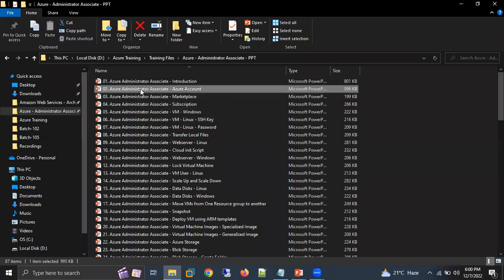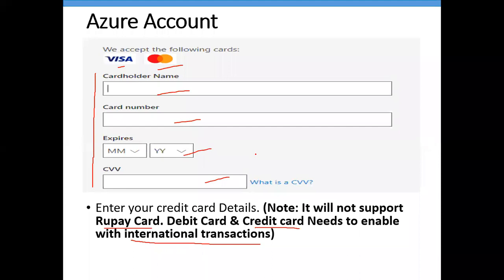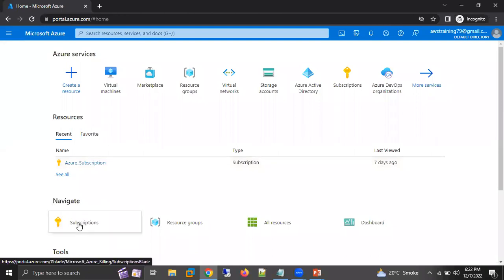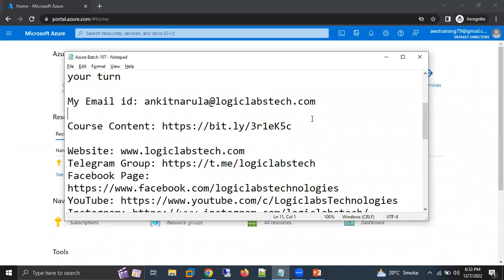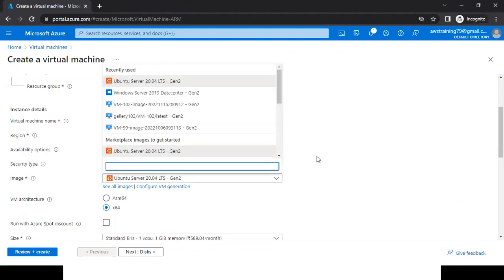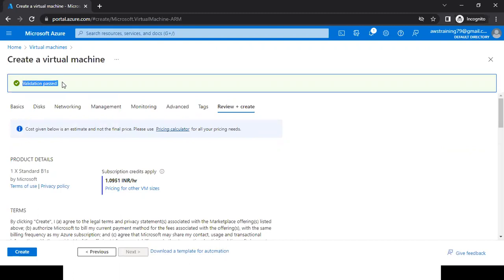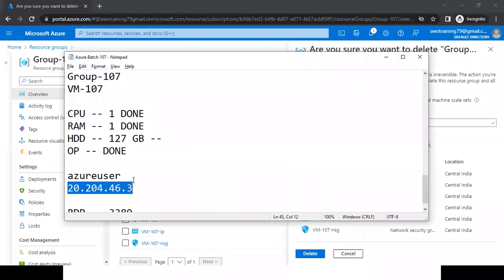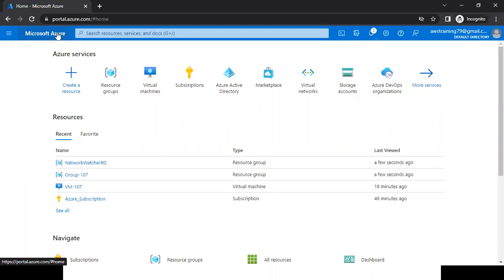Azure Day 2 Batch 107